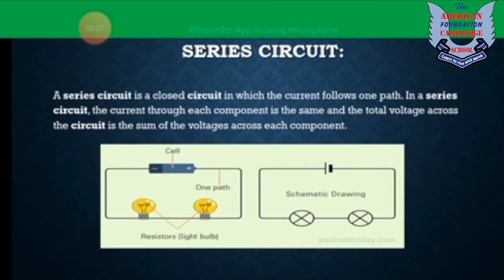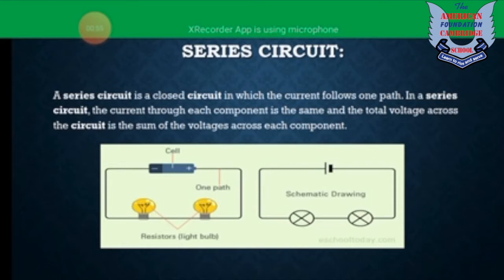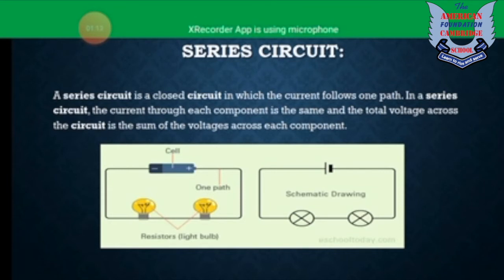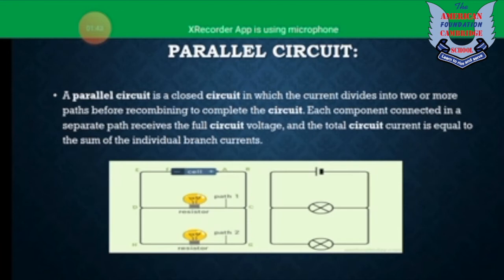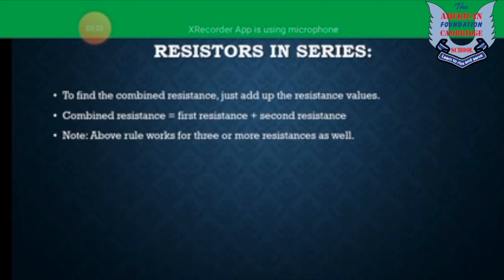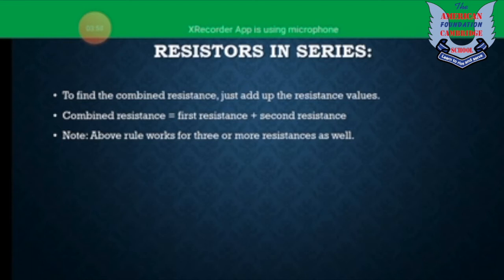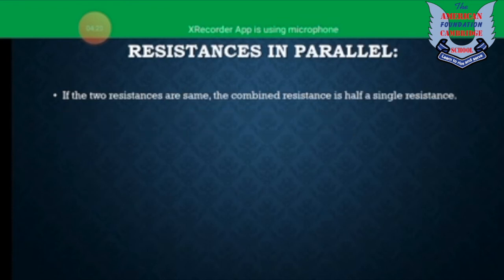Sr III Physics Series and Parallel